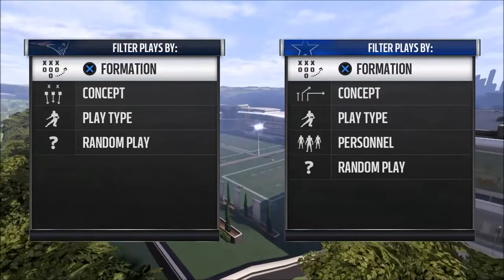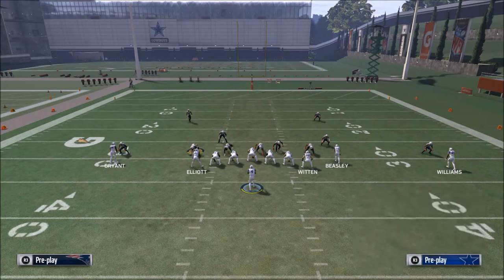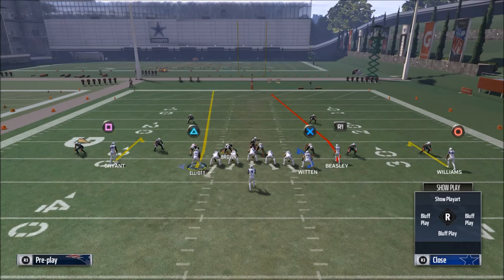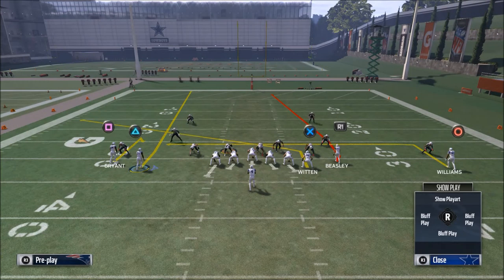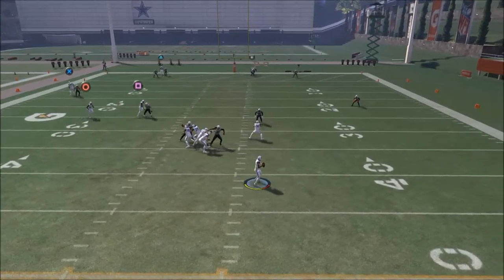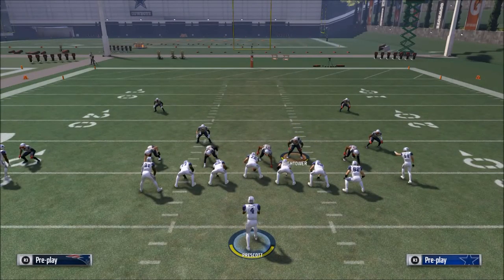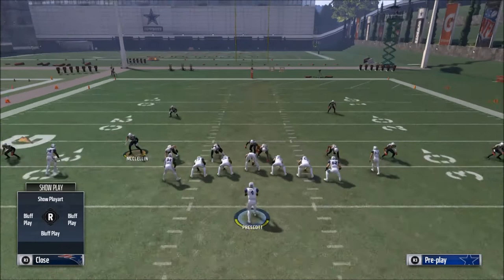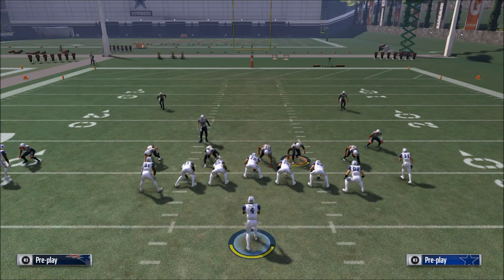Madden 17 Tips - How to Use the Saints Offensive Playbook - Episode 3